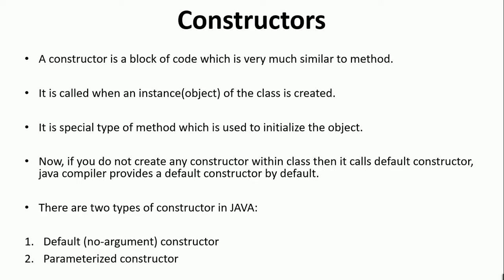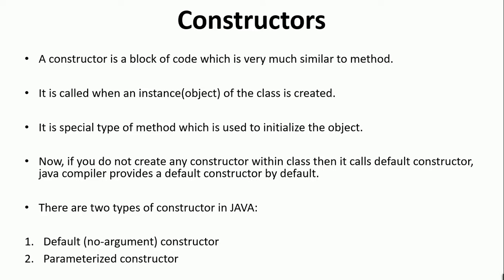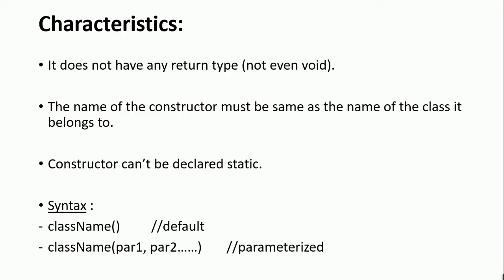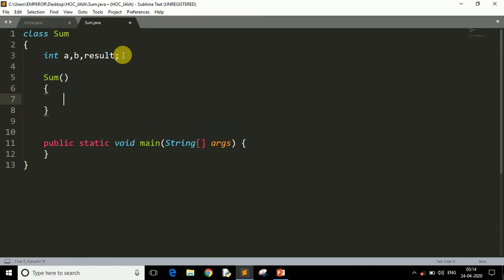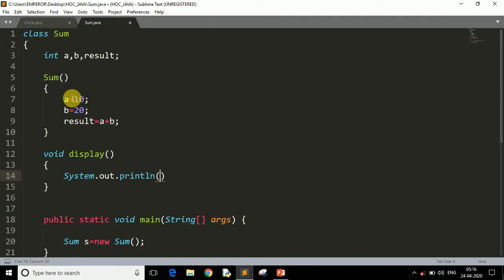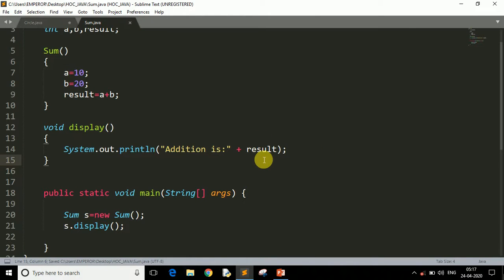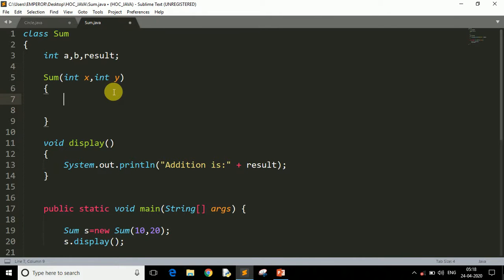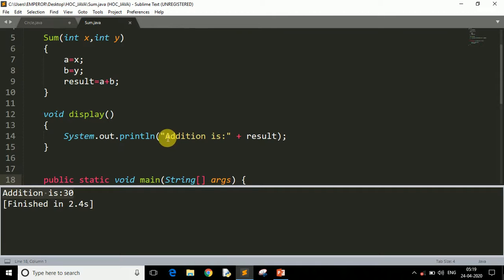15 | What is a Constructor in JAVA?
Hello Everyone,

In this video, we will understand:
1. What is Constructor?
2. What are the types of Constructors?
3. How Constructor gets called?
4. Why do we use Constructor?
5. What are the characteristics of Constructor?